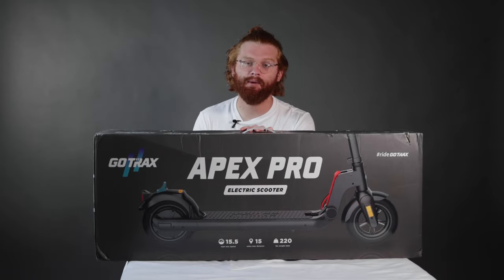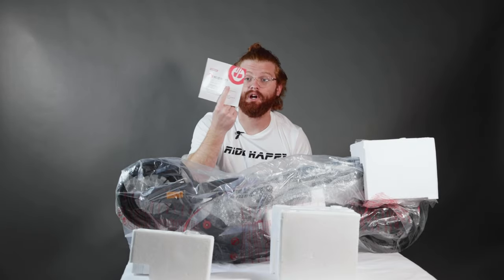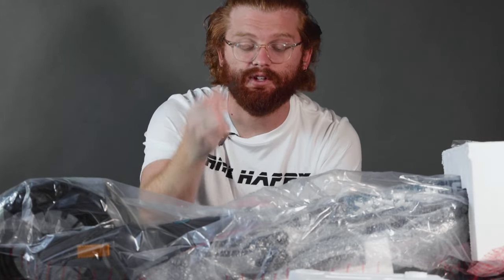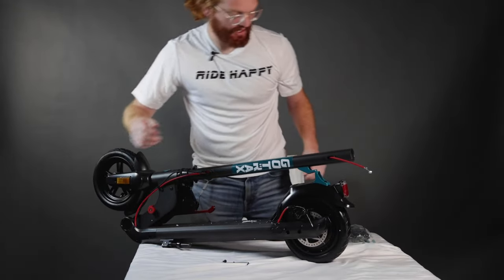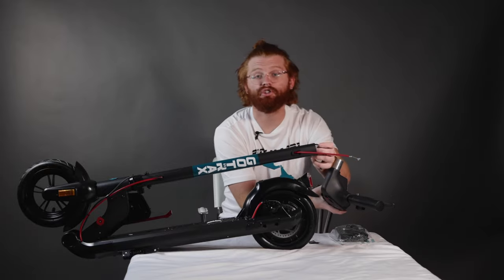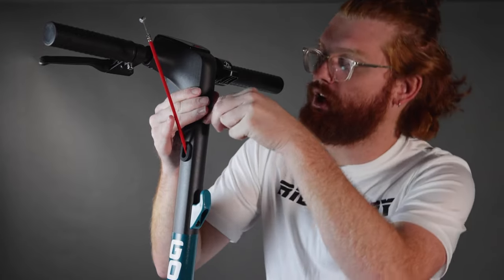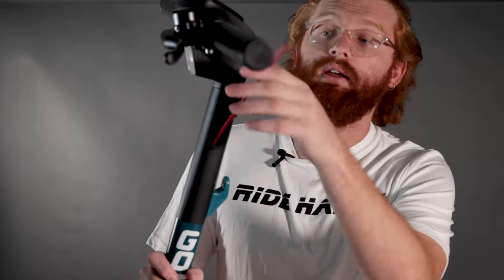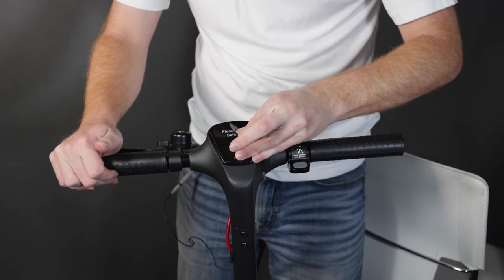How to Assemble GOTRAX APEX Pro Electric Scooter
This video will show you how to put together the GOTRAX APEX Pro electric scooter , so you can hit the streets faster!